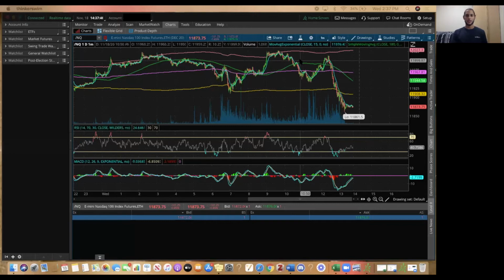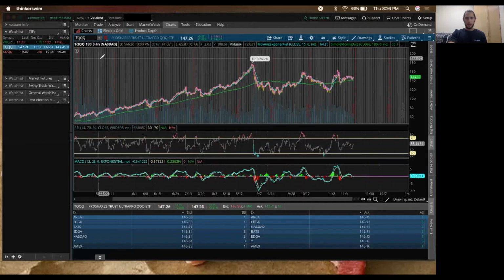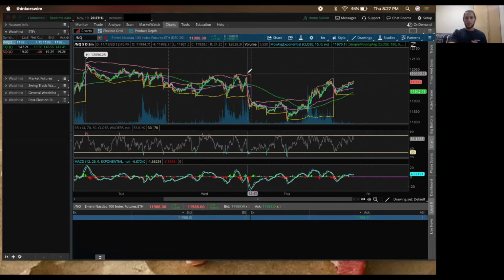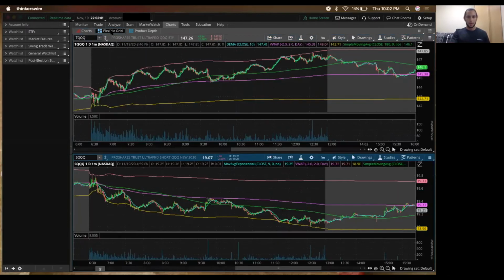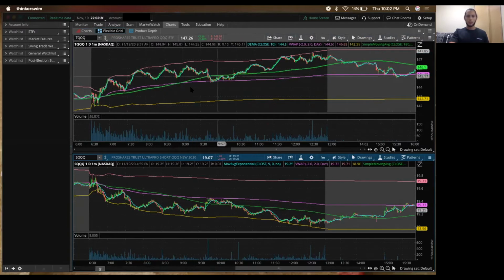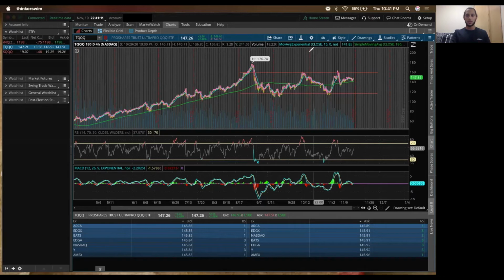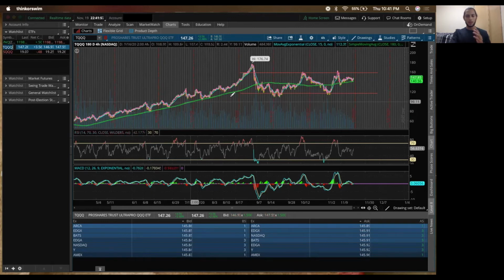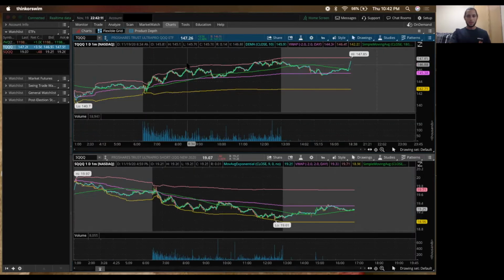HOW TO ALWAYS MAKE MONEY IN THE STOCK MARKET | TRADING INVERSE ETF'S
In this video we discuss how to what Inverse ETF'S are and how to day trade them. They are a great way to make money whether the stock market is trending upwards or downwards because one of them will go up. The specific Inverse ETF'S we discussed were TQQQ & SQQQ. They follow /NQ which is the NASDAQ future.

This is a strategy that, once mastered, can lead to many profitable days.